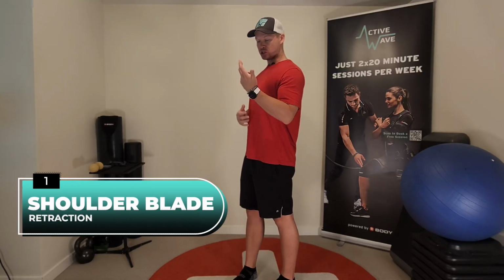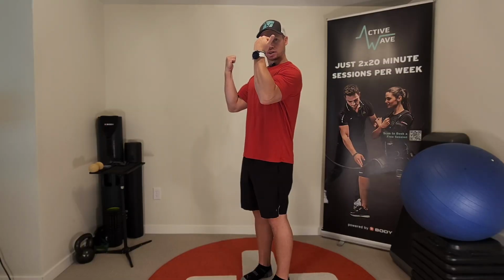How to Get Stronger Biceps by Fixing These Curl Mistakes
💪 Master Your Bicep Curls to Get Bigger Biceps FAST! 🔥

Are you struggling with bicep growth and wondering how to get bigger biceps? If your biceps aren't growing as expected, it's time to perfect your form and maximize muscle activation. In this video, we’ll guide you through the biomechanics of the perfect bicep curl, which is essential for faster gains and preventing injury.

In this video, you’ll learn:

How to Get Bigger Biceps Fast 🏋️‍♂️ Optimize your curl technique to ensure you're hitting every function of the bicep, accelerating your progress.

Why Are Biceps So Hard to Grow? 🤔 Discover the common mistakes most people make and how correcting them can lead to rapid growth.

What Makes Biceps Look Bigger? 💪 Learn how to target key muscle fibers and enhance the appearance of your arms by focusing on size and definition.

How Long Does It Take to Get Big Biceps? ⏳ Find out how consistent training and proper form can lead to bigger biceps over time.

Key Takeaways:

🌟 Engage all parts of the bicep to maximize muscle growth and get bigger biceps fast.
Proper form helps prevent injuries and optimizes your workouts.

🌟 Understanding bicep biomechanics will allow you to see faster results and fuller arm development.

Ready to break through and get those bigger biceps you've been working for? Watch now and discover the secrets to mastering your bicep curls for maximum muscle growth!

🌱Get access to our FREE 8 week Foundations course to build a foundation of strength and healthy lifestyle habits.